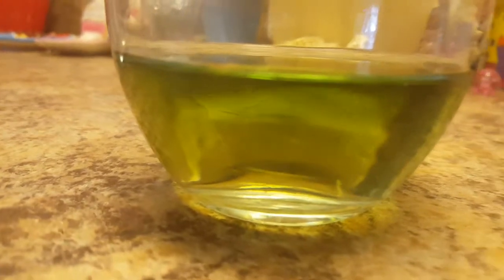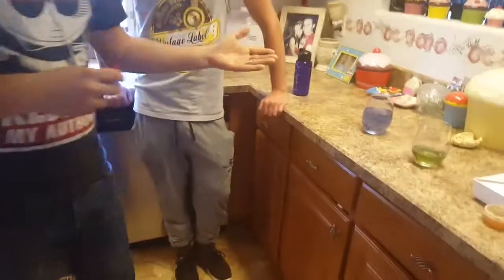IT'S GOT TO BE SOMETHING IN THE WATER!!!